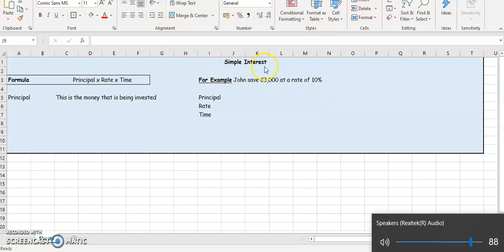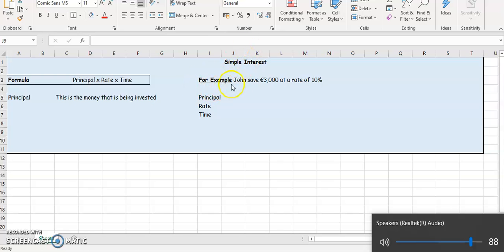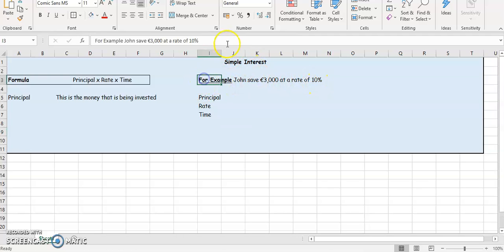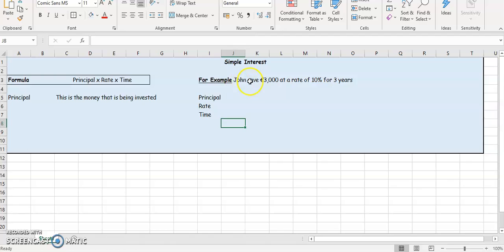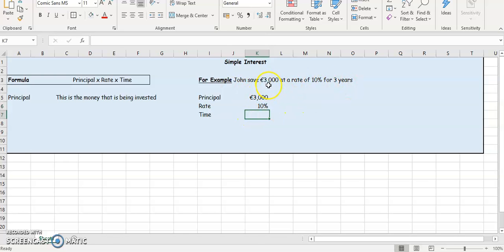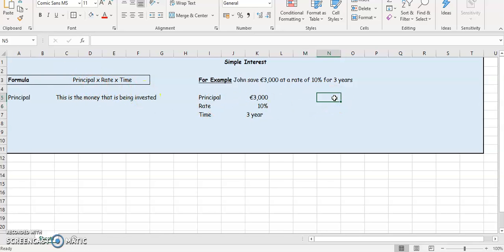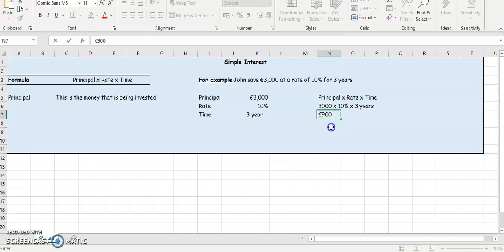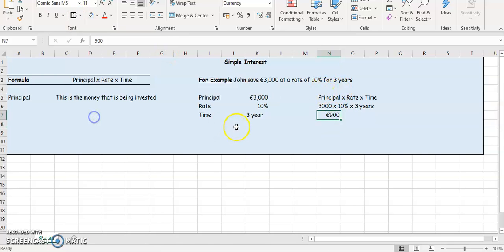Junior Cycle Business Studies - Simple Interest calculations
1.5 Saving and Borrowings